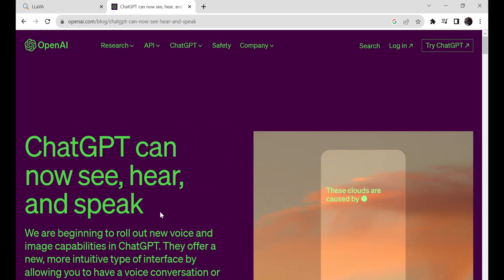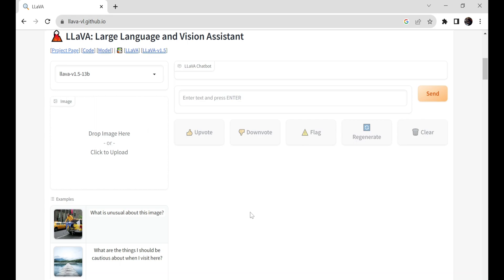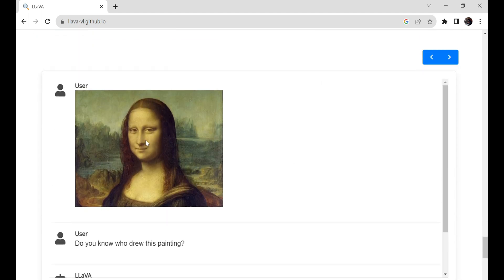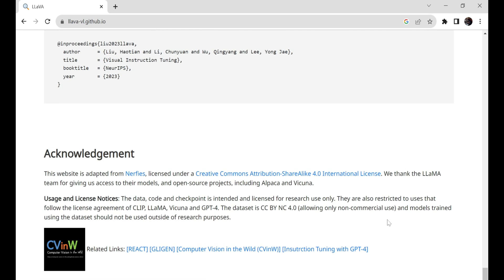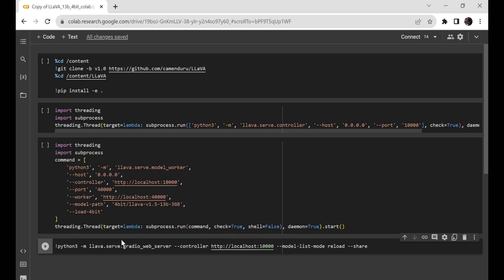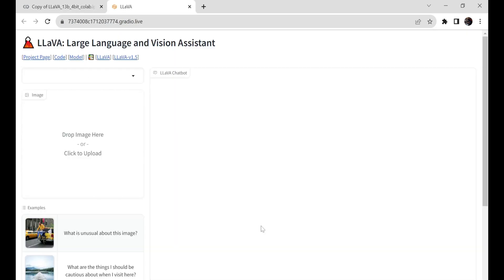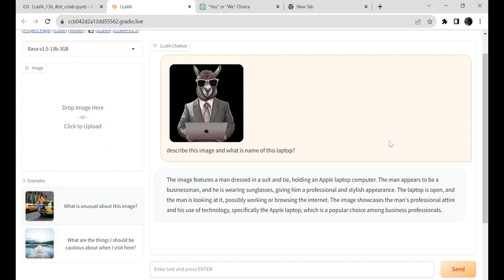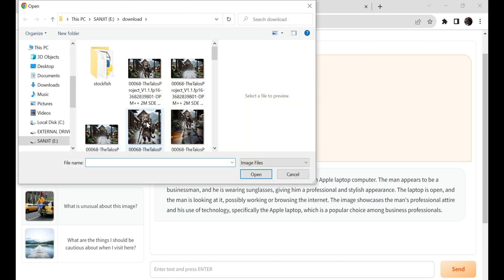How To Install LLaVa 🤯Open Source "Chatgpt Vision" Killer?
In this video i am showing you guys true muli modual model called " llava "  that can not only understand your text but also see. i showed step by step process how you can install this bad boy on colab. its like chatgpt vision for free, i am also very impressive with llava result its almost perfect.